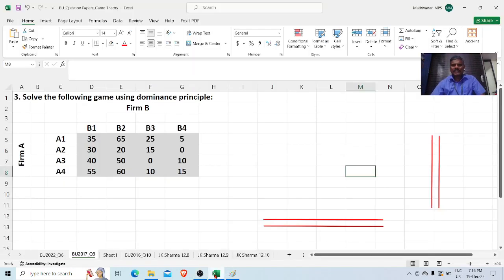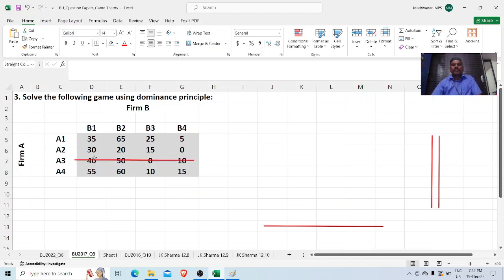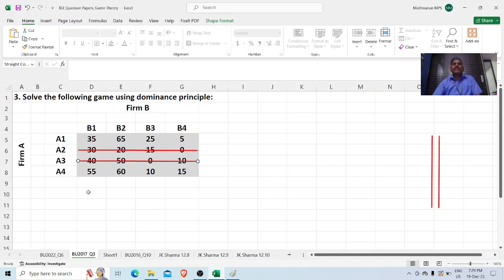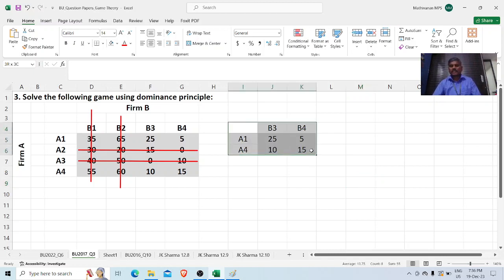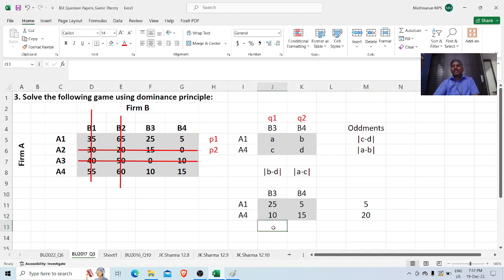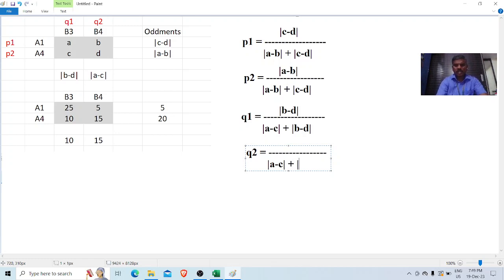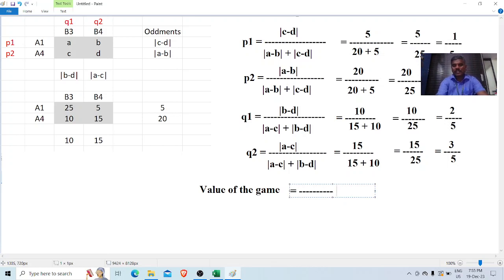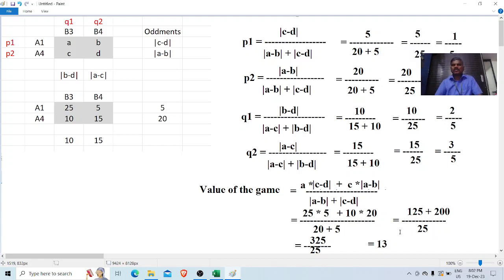Game Theory - QT & OR - Bangalore University Question Paper - 2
This is a second video of a four video series created for the reference of my students in QT&OR class. The questions on game theory from Bangalore University (2017) end-term examination question paper is discussed.
The dominance principle in game theory is discussed here. Students are advised to refer a standard text-book for theoretical concepts.